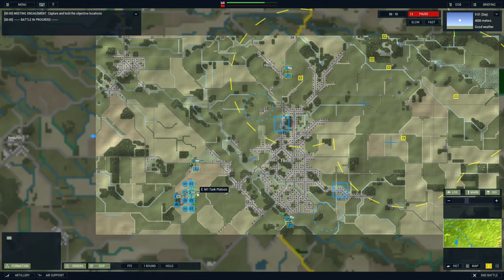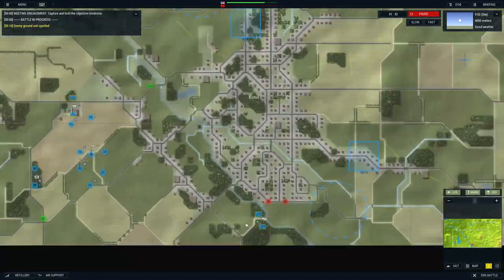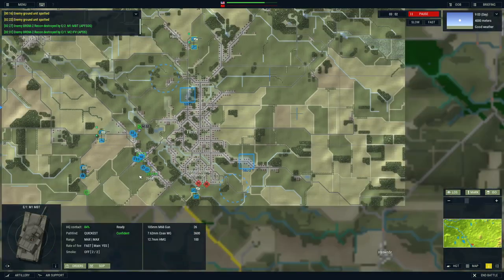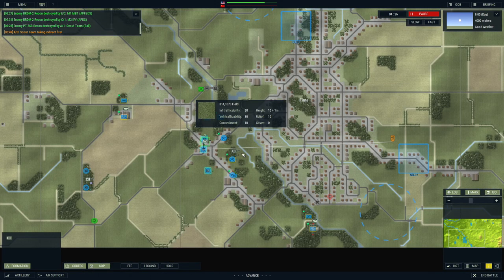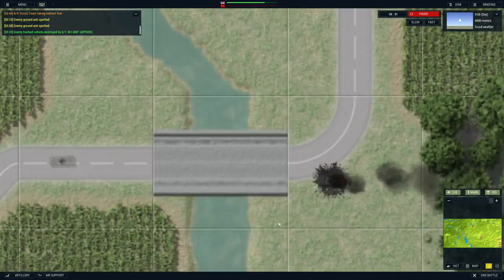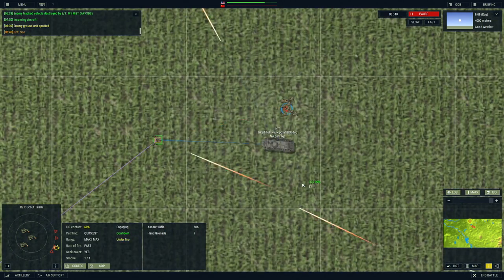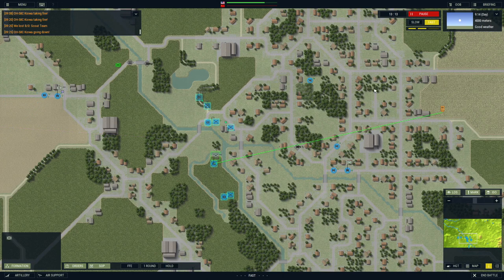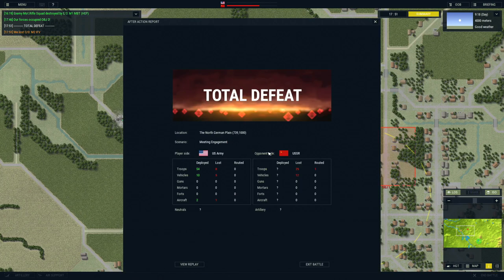I found a military command simulator... introducing Armored Brigade